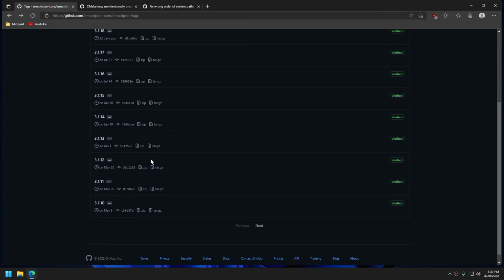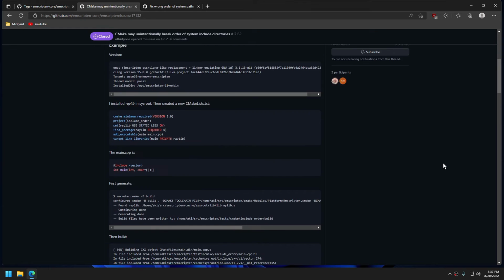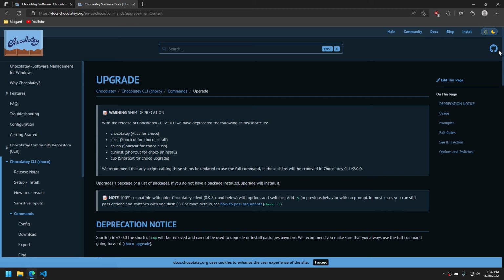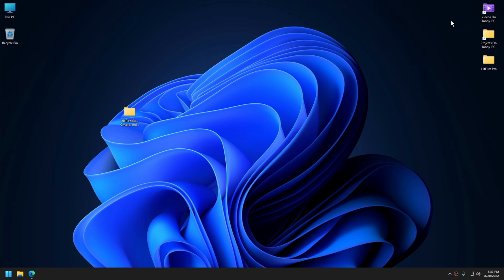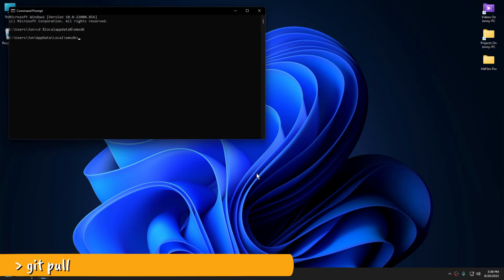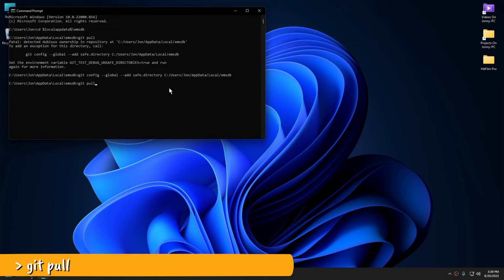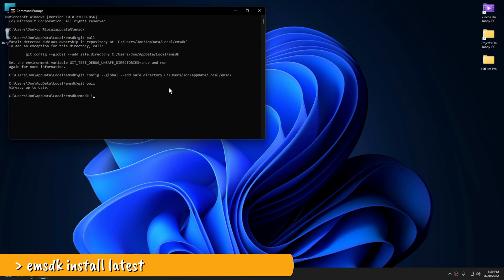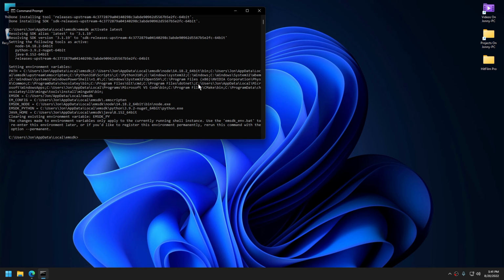Chocolatey's Emscripten package is Broken... sorta Let's work around it!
In this video I discuss a bug in the emscripten package hosted by chocolatey and
a relatively simple way to get back on track!

Navigate to EMSDK folder
cd %localappdata%\emsdk

Update EMSDK to the latest version
git pull

Install the latest Esmcripten SDK
Command:  emsdk install latest

Activate the latest Esmcripten SDK
emsdk activate latest

Emscripten are the property of Emscripten authors, visit their git repo to learn more!

Excertp from "American Pie", the property of Universal Pictures, used without
permission.